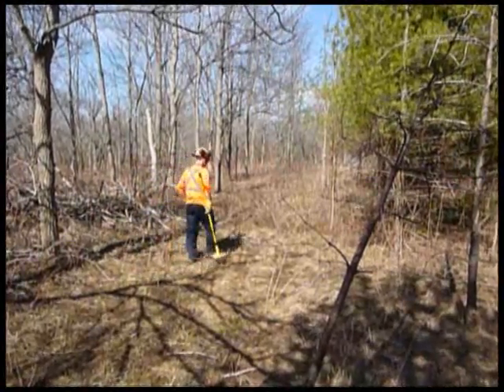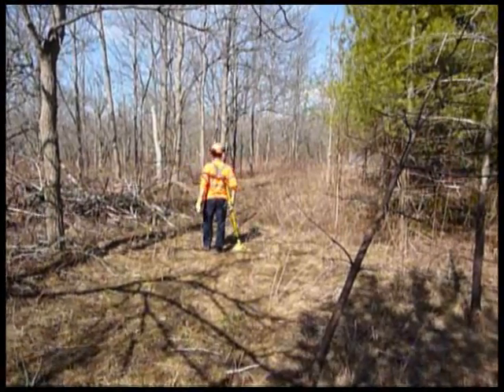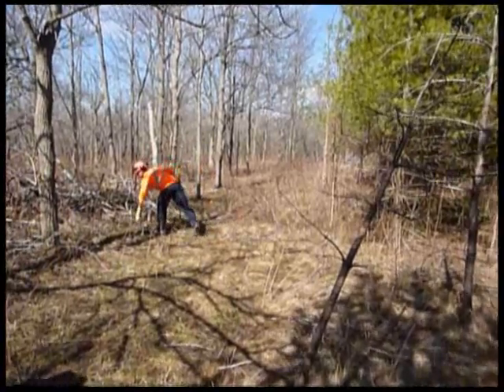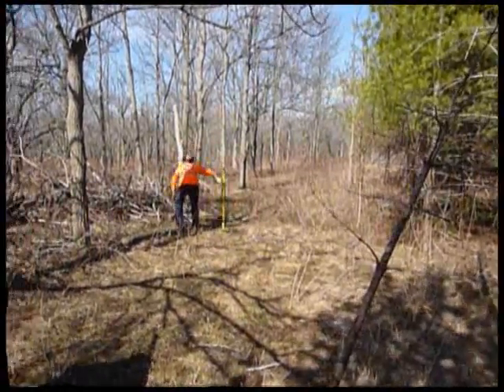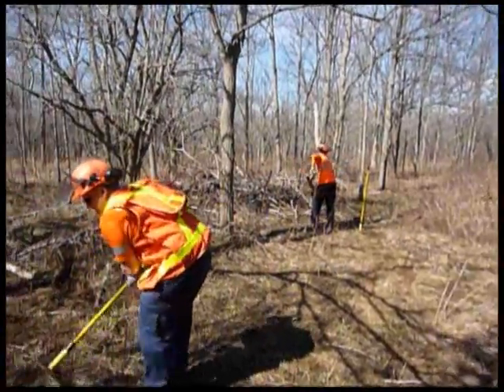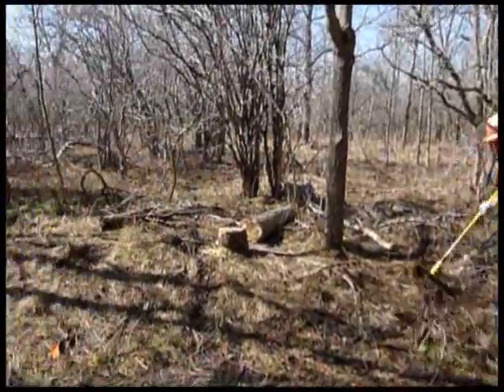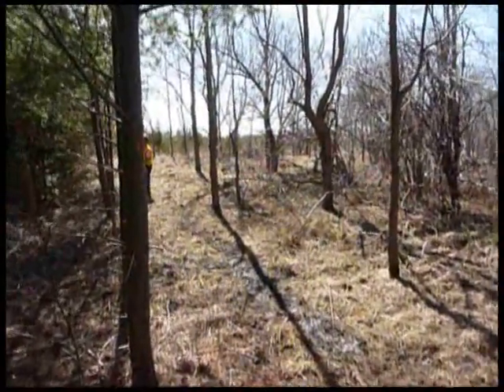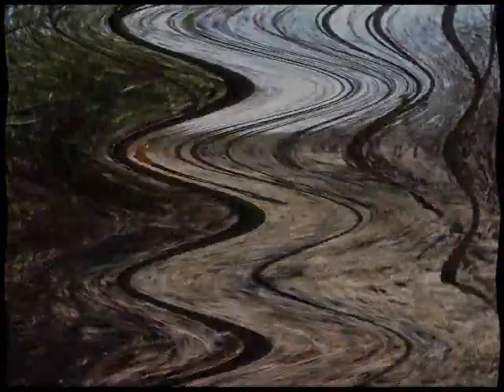Wildwood Trail.wmv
New Trail at Wildwood Conservation Area near Stratford, Ontario.  The trail is designed for mountain biking and hiking.